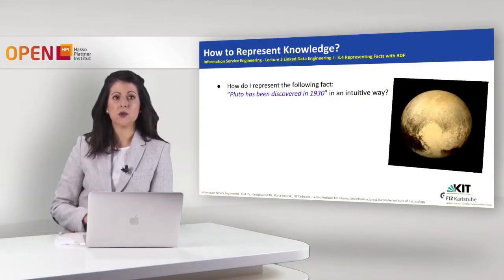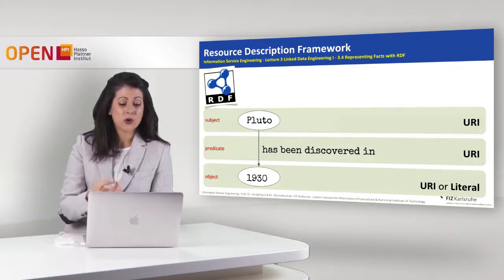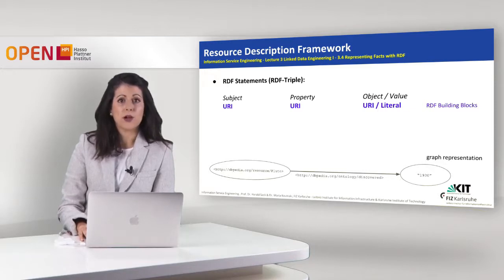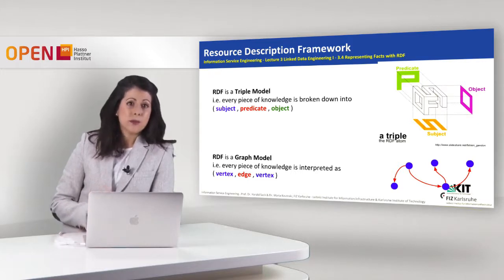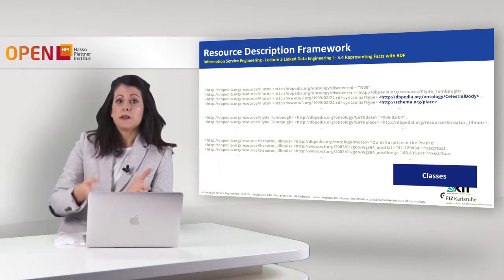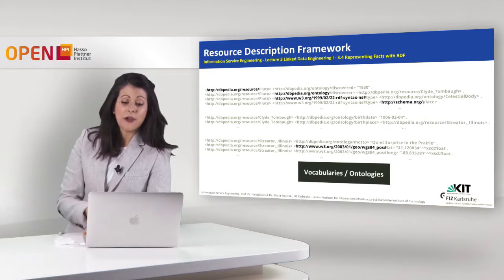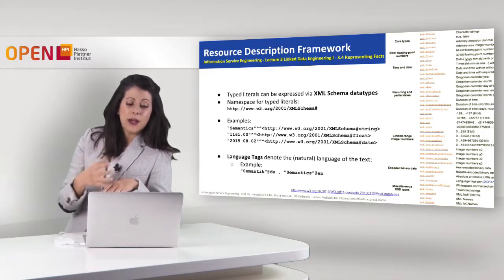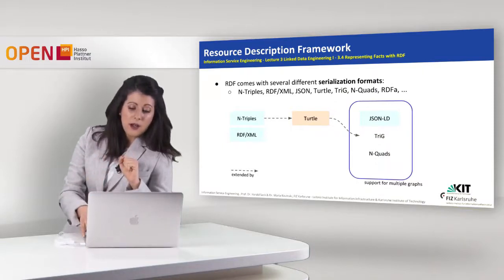3.4 Representing Facts with RDF